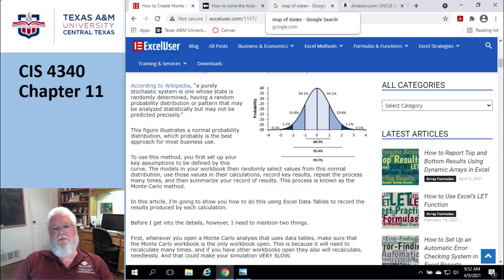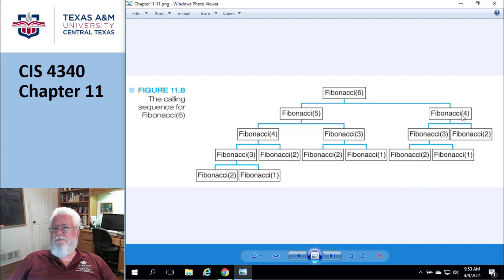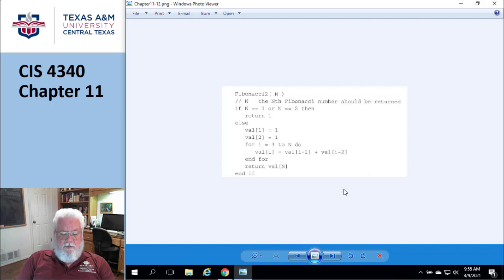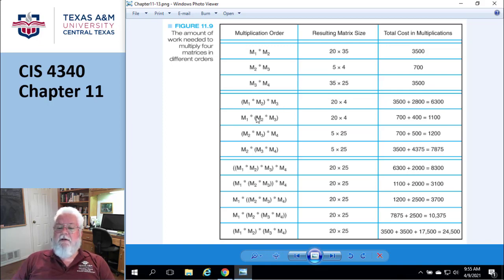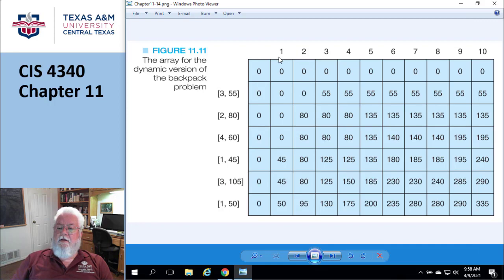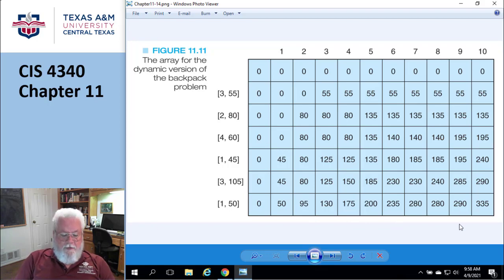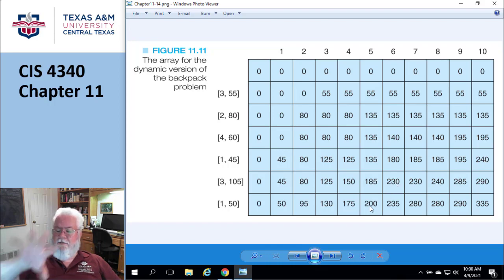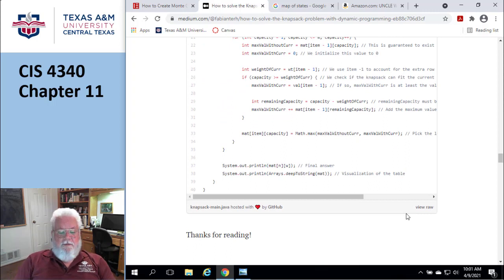CIS4340 Chapter11 Part4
0:00 Something
1:10 Else